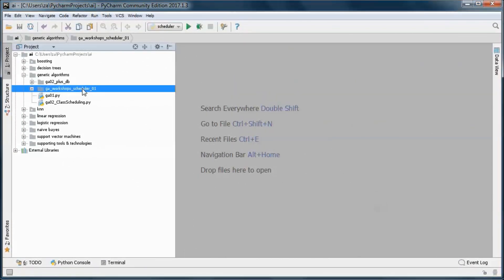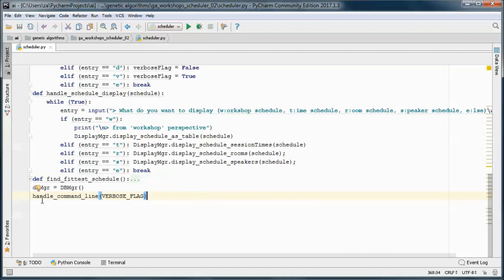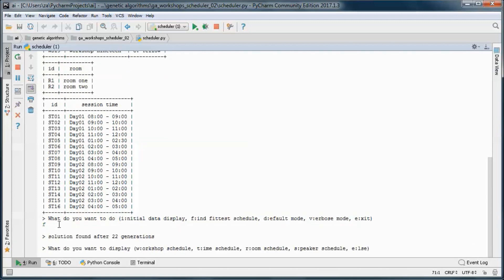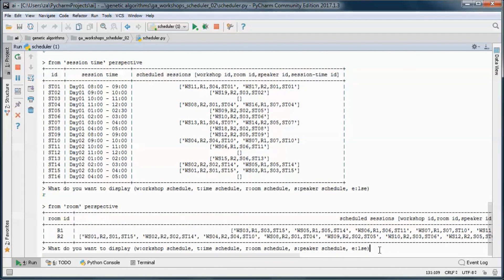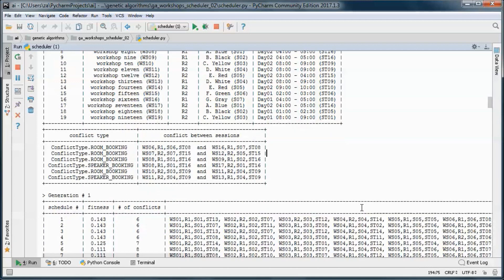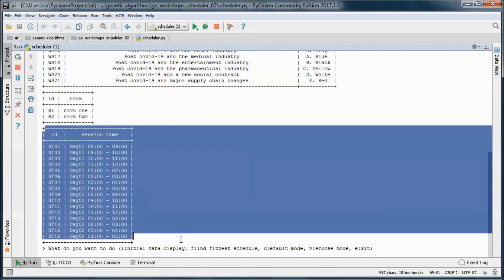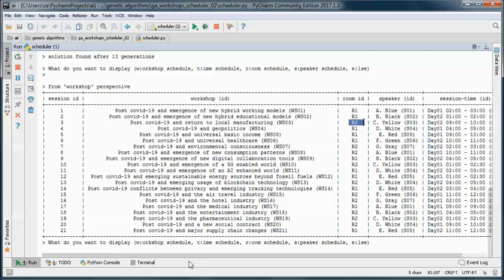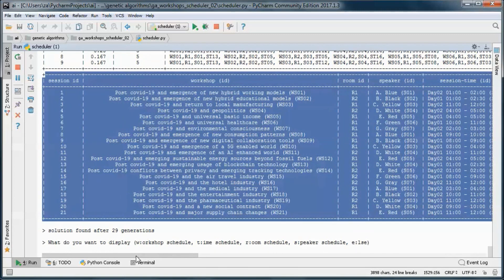workshops/conference scheduling (02) + genetic algorithms (06) + python prototype project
00:06 copy code from 'workshops/conference scheduling w/ genetic algorithms & Python 01'
00:30 refactor code add interactive command line functionality + ability to run in either verbose or default mode
02:15 test run application
06:39 setup new workshops/conference data
07:20 test run w/ new data